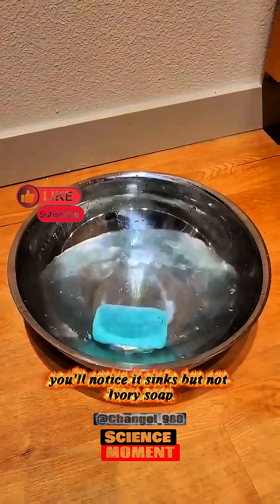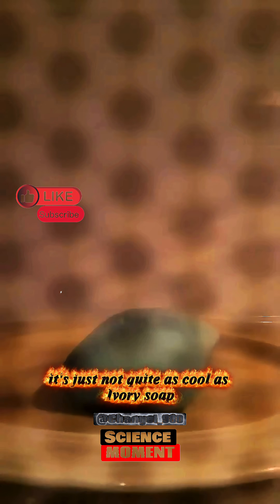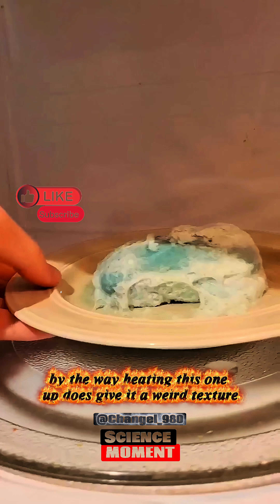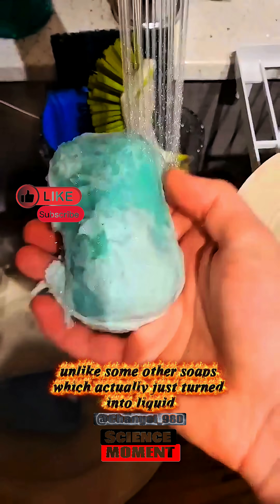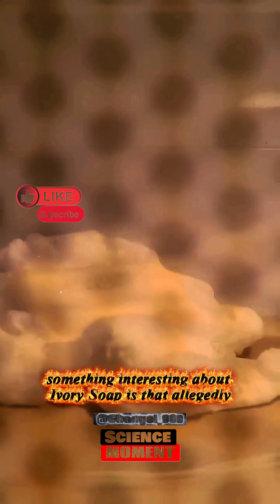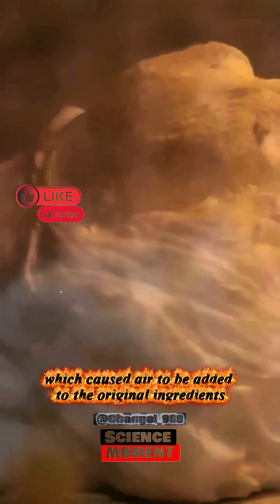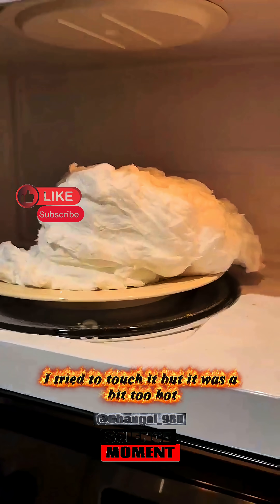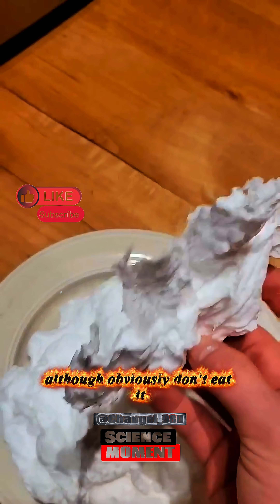sigma❎Chem🗿 shorts shortvideo trending music experiment facts education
This channel purpose representing science

I Make (Albert Einstein) Experiment Shorts&Videos

this channel Owner ❤️{Badsha-Pappu}

Collect Videos From My Youtube channel Mention Me In Your Videos

Don't Copy & Paste Without Permission

▲ it could be reason for delete you channel from YouTube.

Channels Keywords